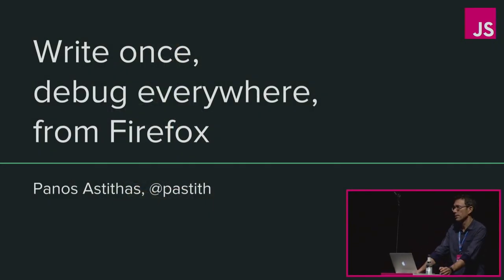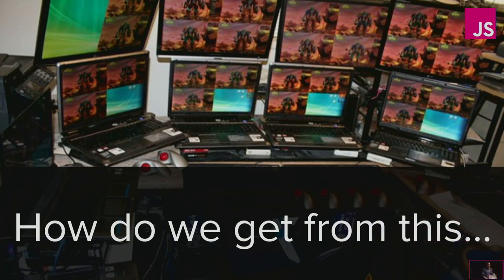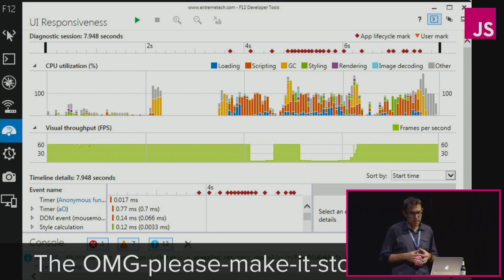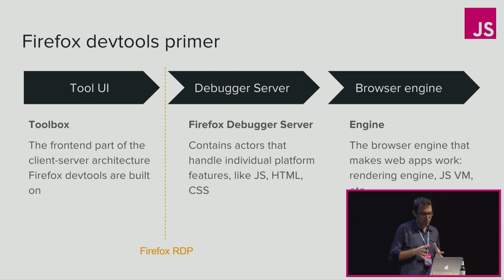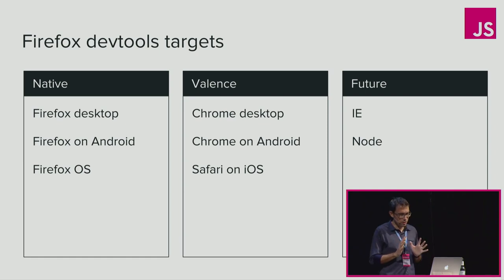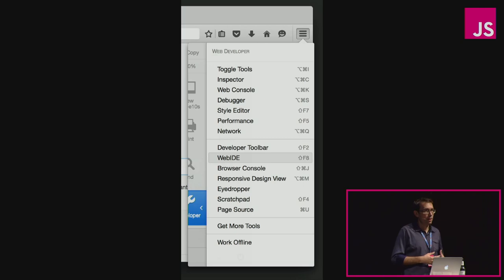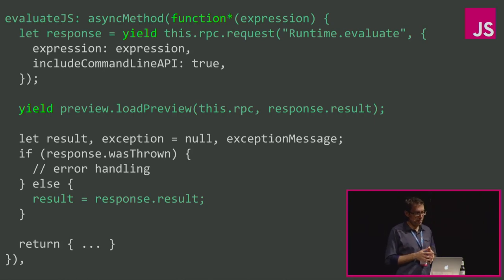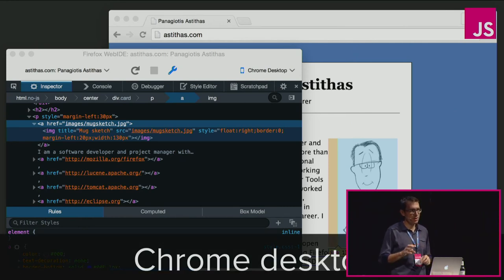Panos Astithas: Write once, debug everywhere, from Firefox | JSConf EU 2015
Remember the old joke about how the Java slogan “write once, run everywhere” was more like “write once, debug everywhere”? Good one. Actually, many people say this about the Web, too. In fact, it would be more accurate in our case to state it as “write once, debug everywhere, each time with different tools”. But does it have to be that way?

A new Firefox feature called Valence allows you to debug your web app in any target environment: Firefox, Chrome, iOS, Android, you name it. Does it actually work? How does it work? Can we expect more from it? How can other browsers use it? In this talk we will find the answers to these questions and discuss the accuracy of the tentative slogan “write once, debug everywhere, from Firefox” (or lack thereof).